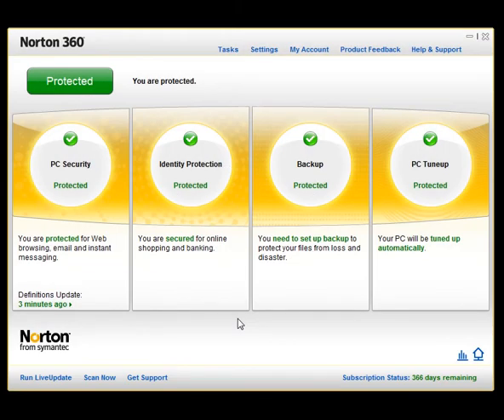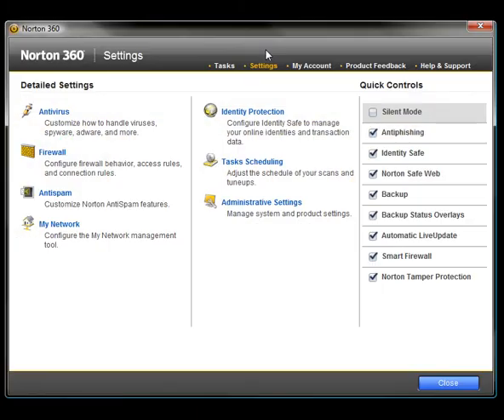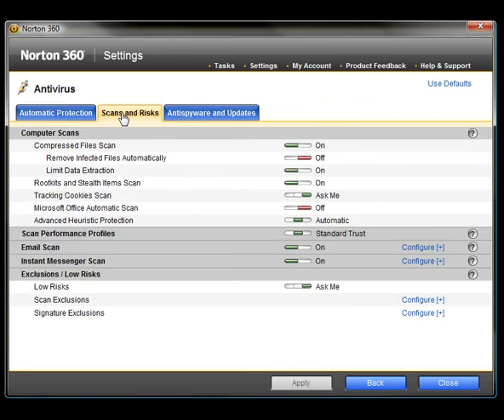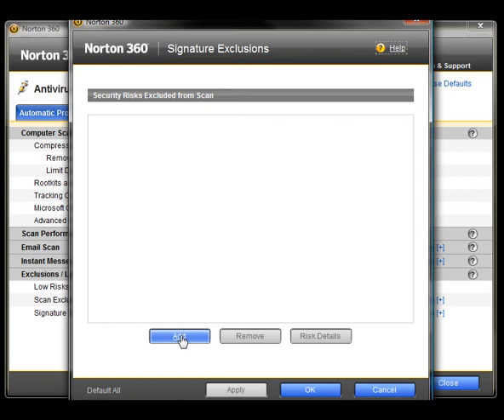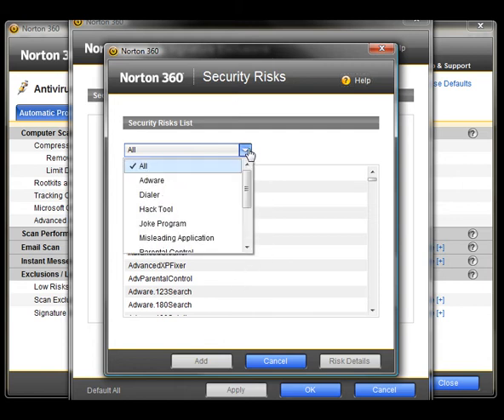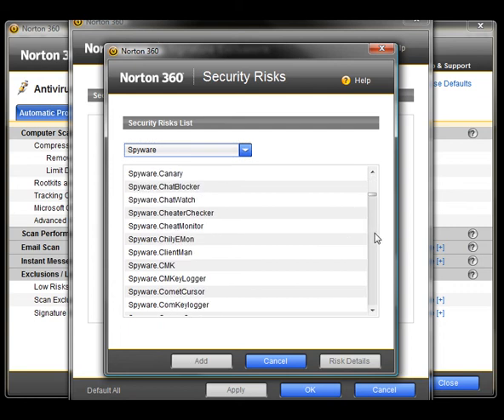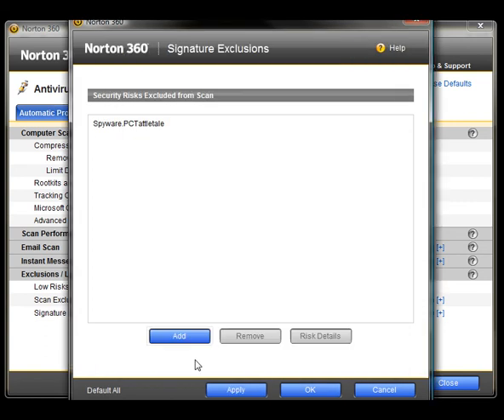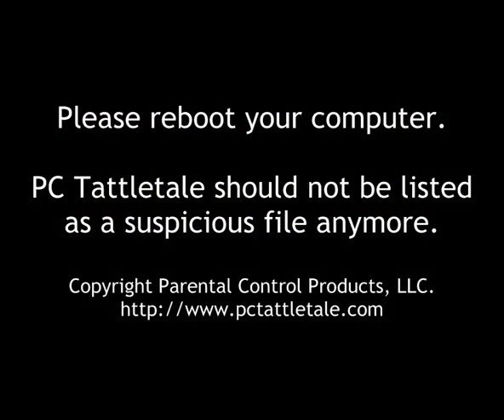PC Tattletale - Norton 360 ver 2010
How to exclude PC Tattletale parental control software from the Norton 360 ver 2010 Internet Security Software